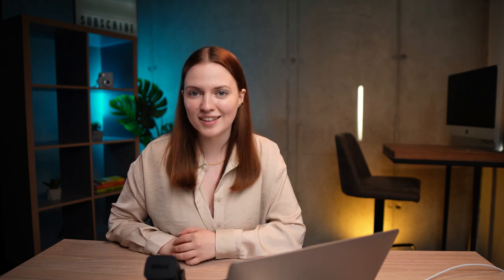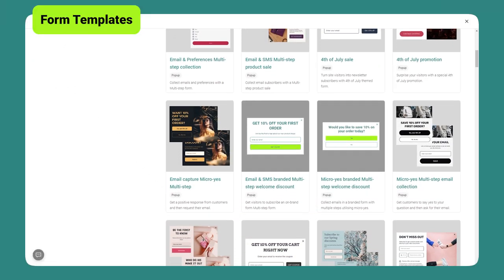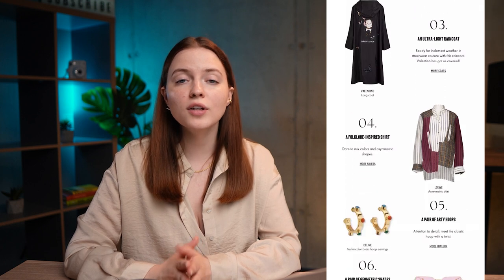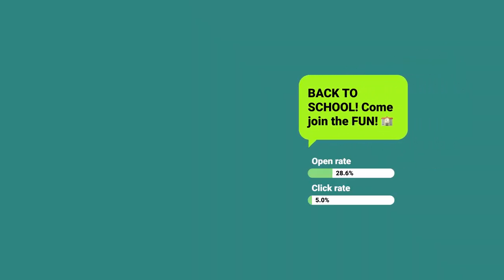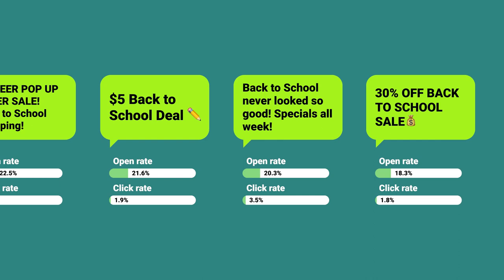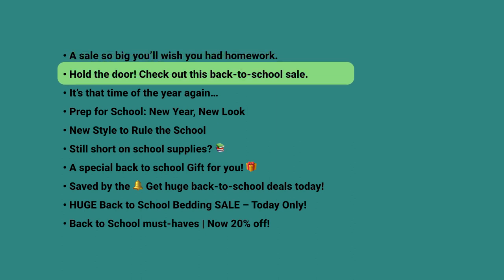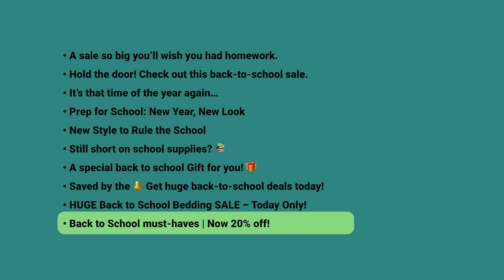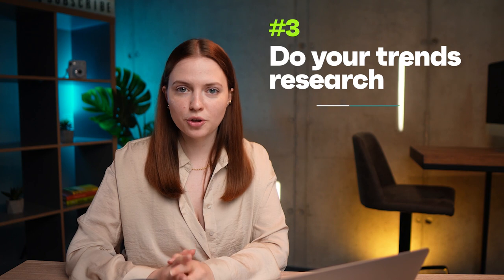TOP 6 Back-To-School Season Marketing Tips: Engage and Delight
Fortunately or unfortunately, summer is quickly coming to an end soon. August always gets busy because kids go back to school or college, so you must be ready for this event. That's a great opportunity to engage with your audience and boost your sales!

🕗 TIMESTAMP
0:00 Intro
0:30 1 - Start Prepping Early
1:21 2 - A Catchy School-Themed Subject Line
3:02 3 - Do Your Trends Research
4:00 4 - Take Care of the Email Design
4:35 5 - Share Your Ideas with Subscribers
5:31 Outro

✅ START FREE with Omnisend
Check our features.